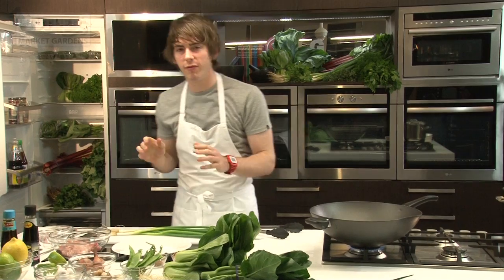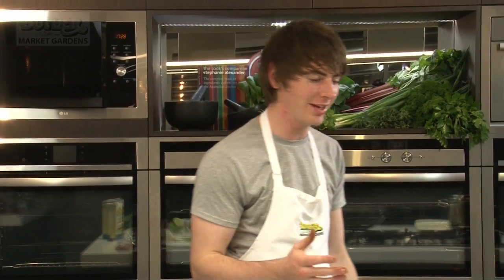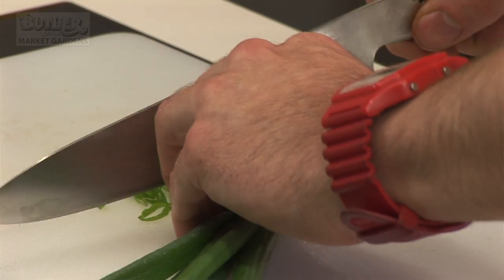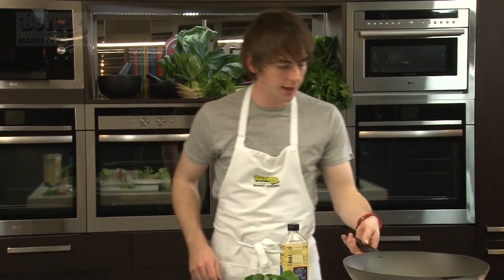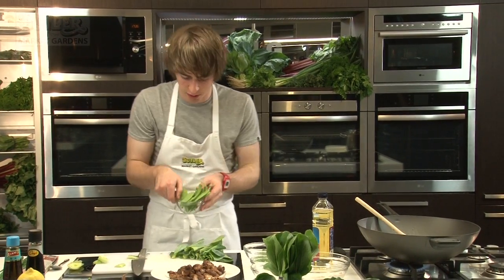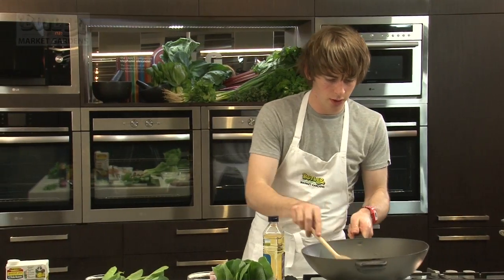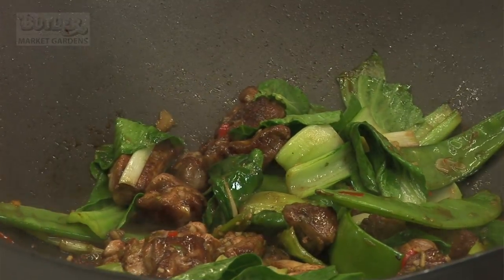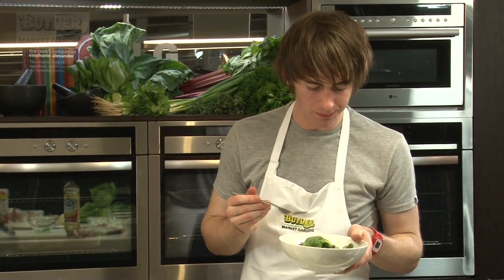Five Spice Chicken Stir Fry - Callum Hann For How To Herbs